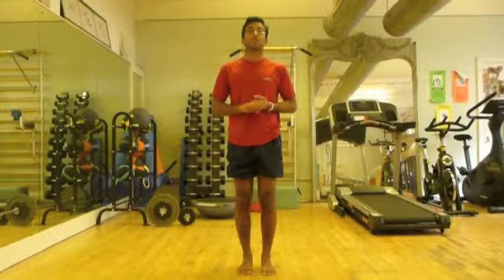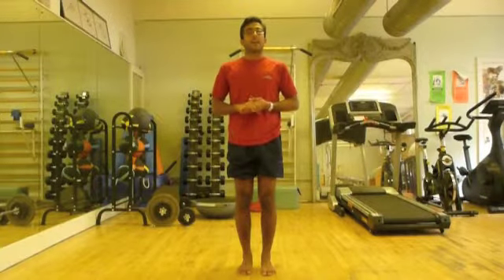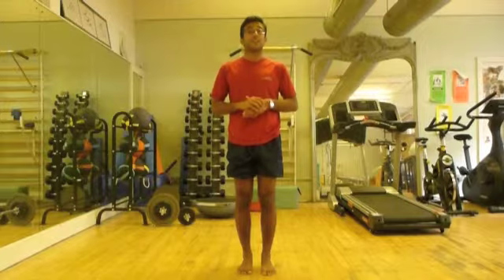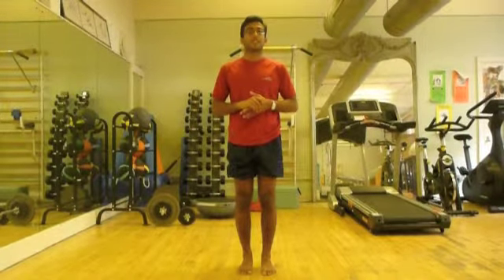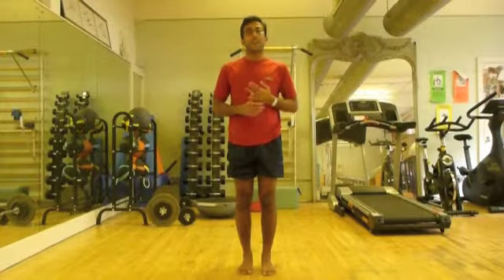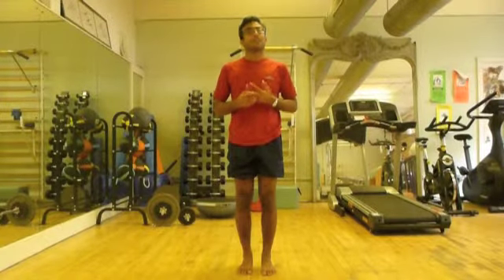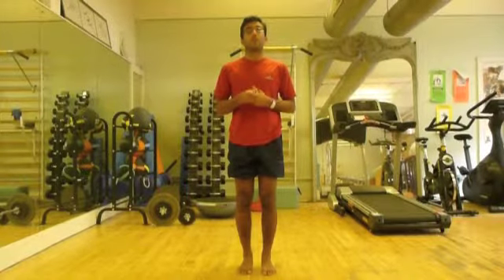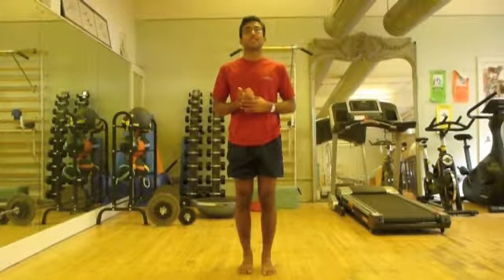Introduction to keeping your feet healthy and strong for dance.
Physiotherapy, Acupuncture, Hypnotherapy, Ergonomics, Yoga, Pilates, Life coaching, Performing Arts Injuries (dance, circus, music).